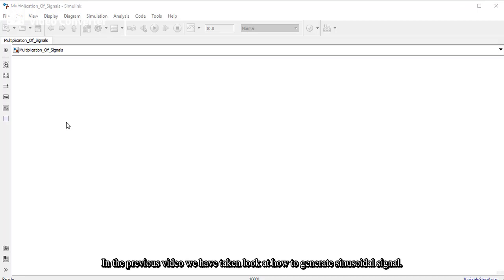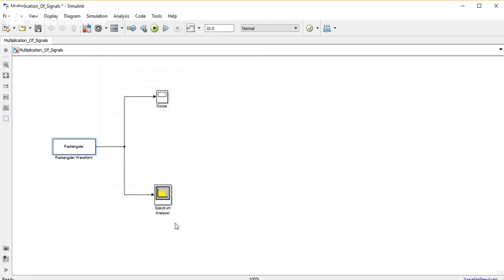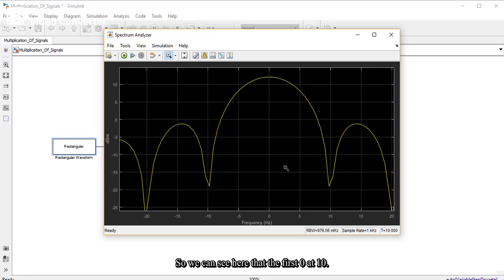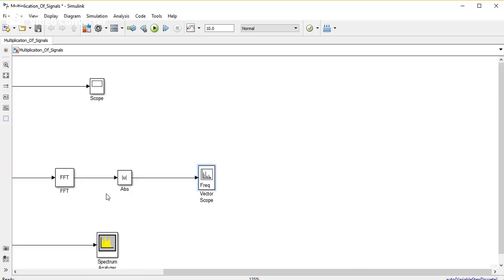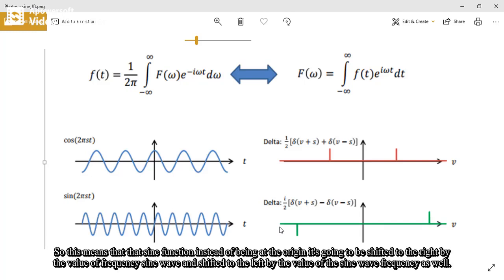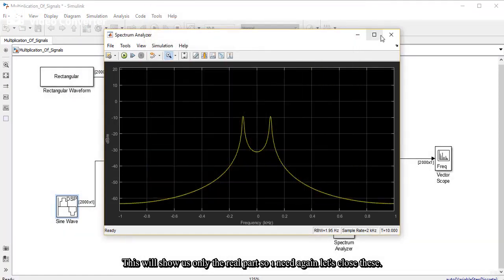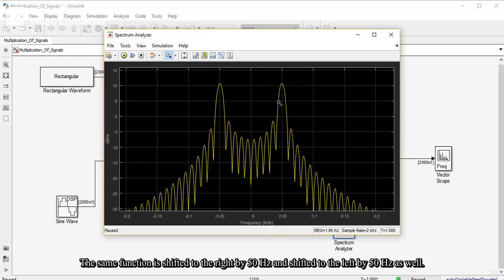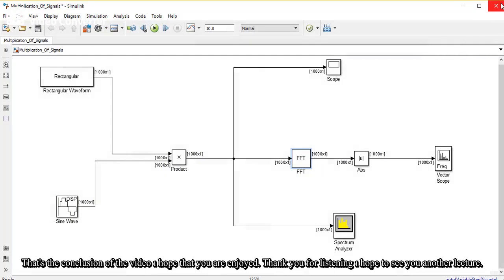Simulink Multiplication of Signal and Fourier Transform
Atılım University - EE316 - Communication Systems